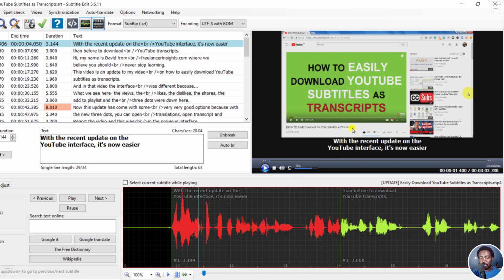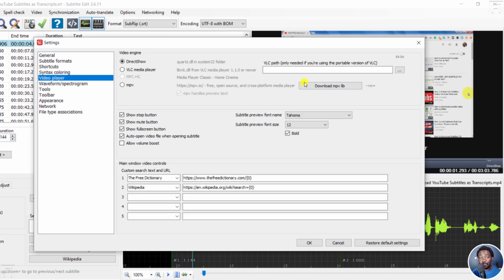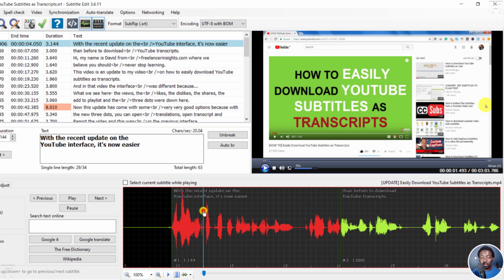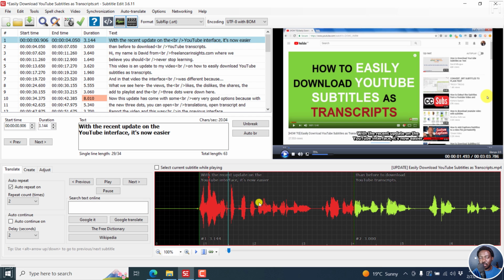How to Show Subtitles Over the Video in Subtitle Edit - Answer Video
In this Answer Video, I'll show you How to Show Subtitles Over the Video in Subtitle Edit.